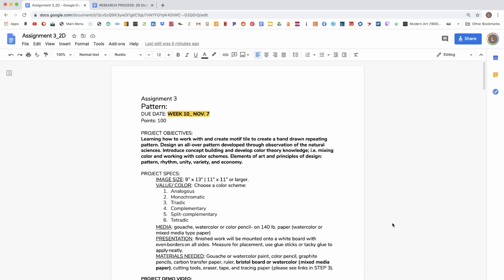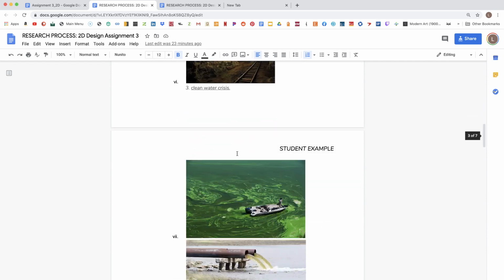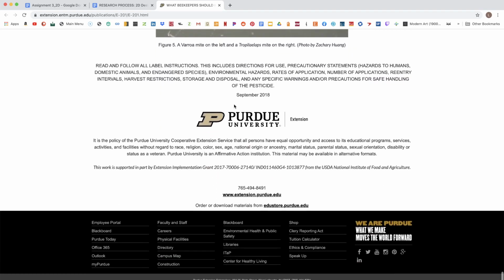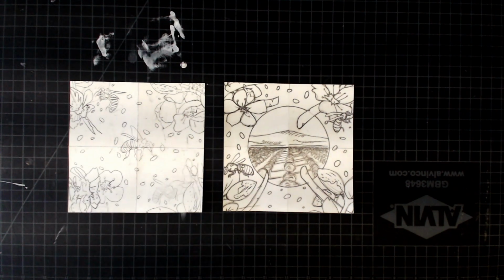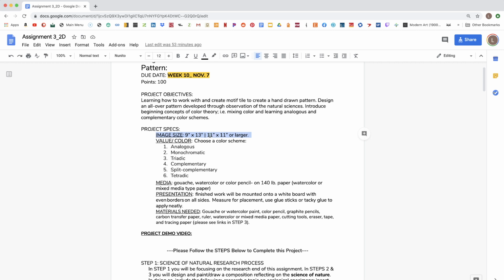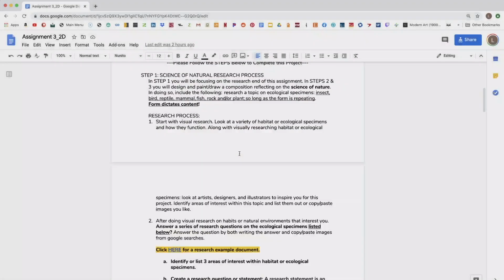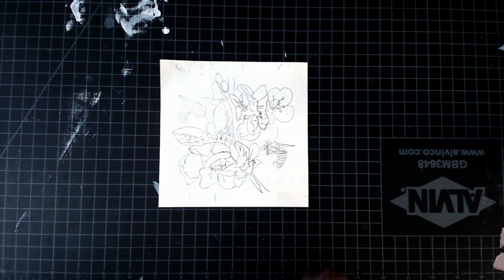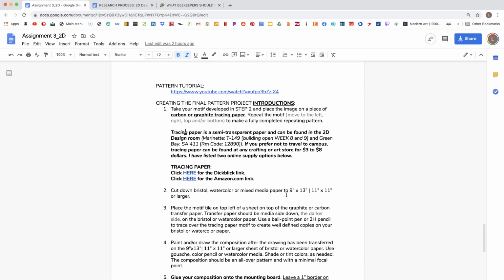ASSIGNMENT 3 PATTERN VIDEO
00:06:02- Step 1: The Research Process
00:30:16- Step 2: The Motif Sketch
00:39:02- Step 2: Tracing Paper Method
01:03:24- Step 2: Cutting the Motif and Making the Final Design
01:11:22- Step 2: Drawing a Motif by Hand
01:17:29- Step 3: Developing the final Pattern
01:41:43- Step 3: Adding Color and Working with Materials